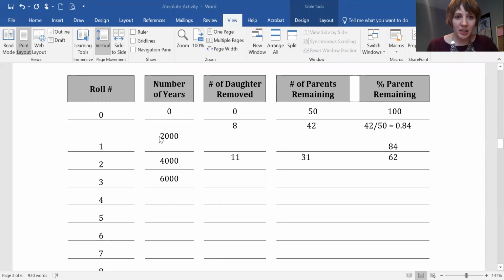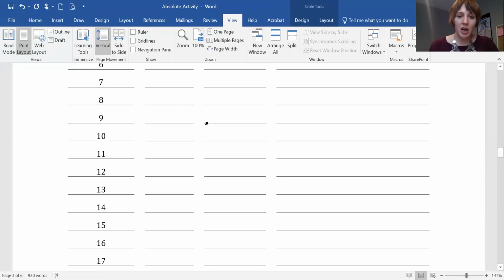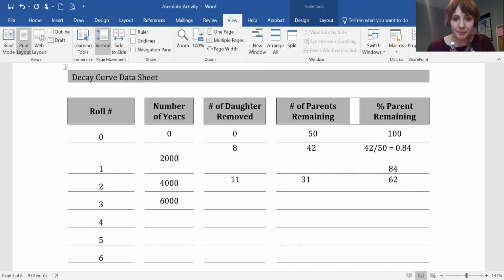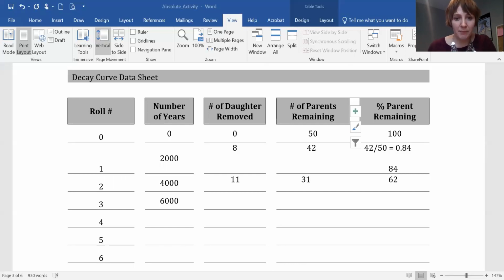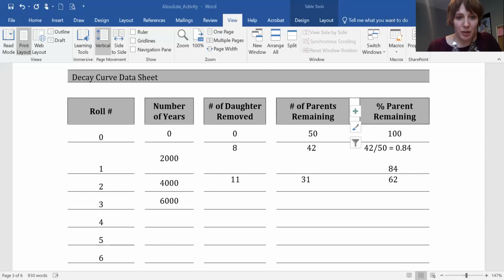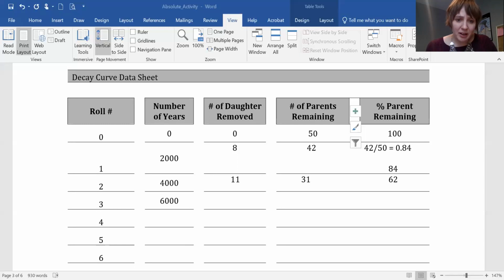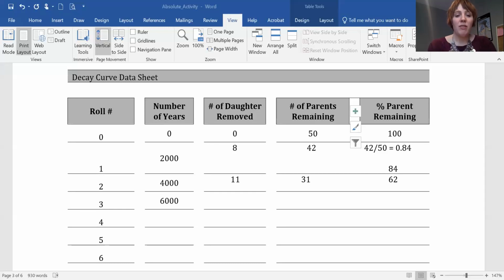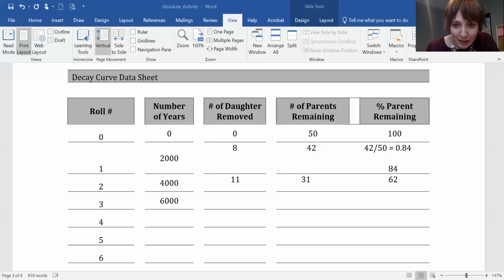Absolute Dating Activity Part 2